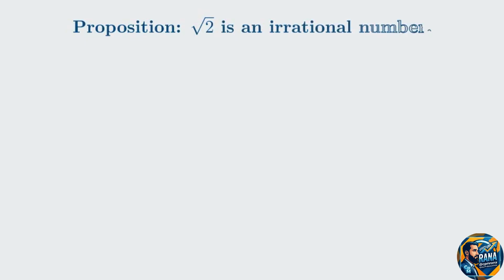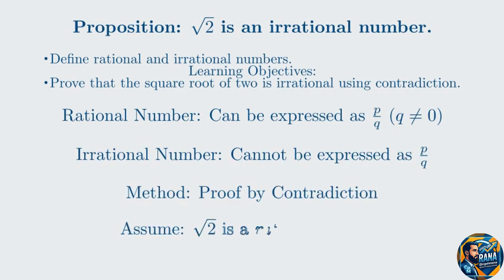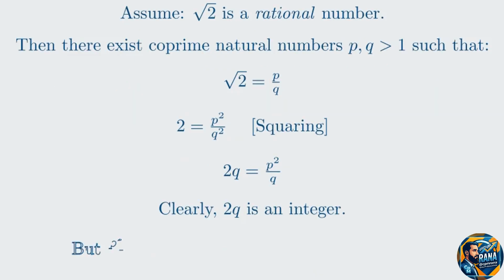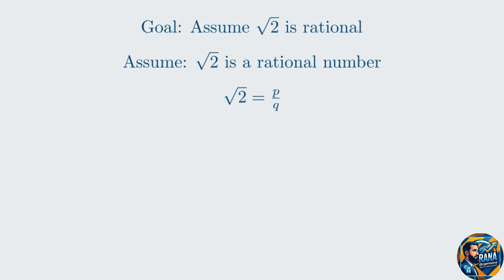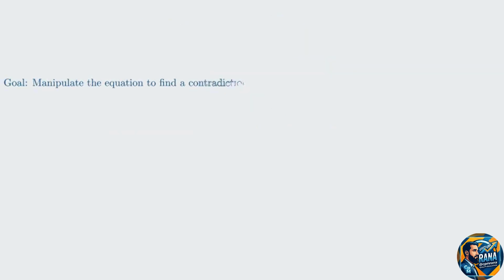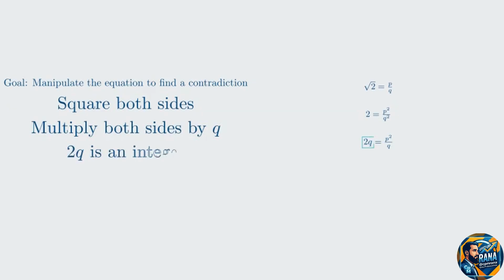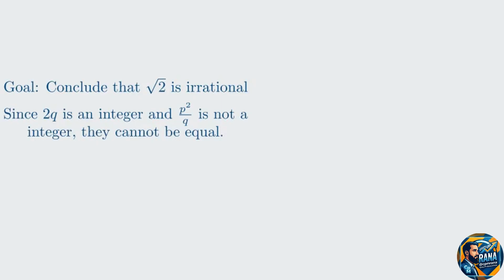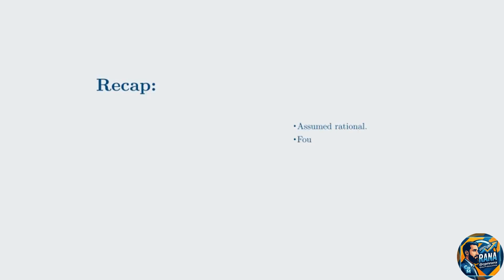How to Prove Square Root of 2 is Irrational | Proof by Contradiction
In this video, we break down one of the most famous and elegant proofs in mathematics: proving that the square root of 2 ($\sqrt{2}$) is an irrational number using the method of Proof by Contradiction.Whether you are studying discrete mathematics, real analysis, or just love logic and numbers, this step-by-step breakdown makes the entire concept easy to understand.What you will learn in this lesson:
What makes a number rational vs. irrational.
How to set up a proof by contradiction.
The algebraic manipulation used to find a logical flaw in the assumption.
The final geometric/algebraic conclusion.